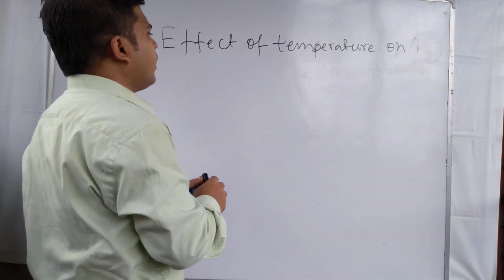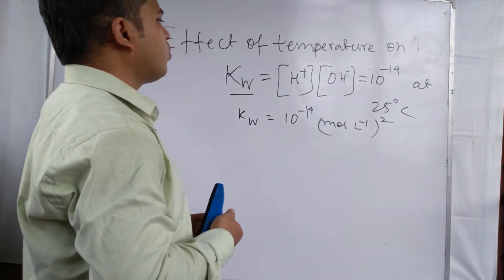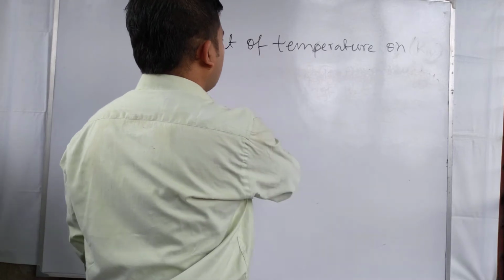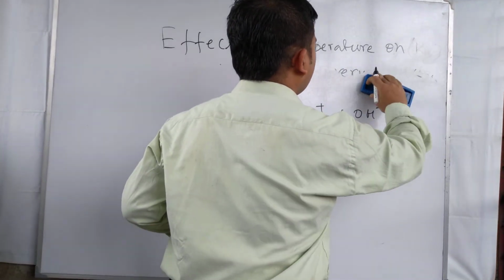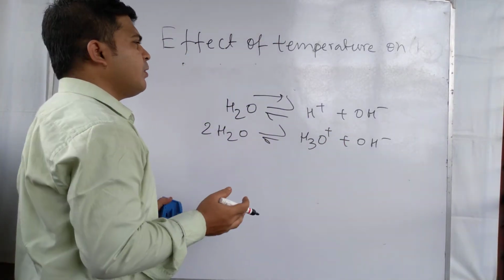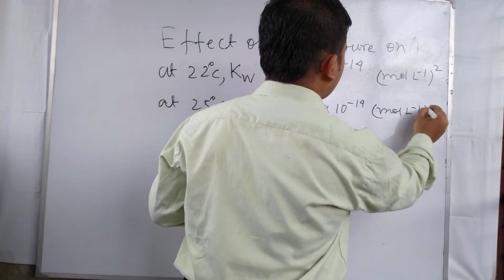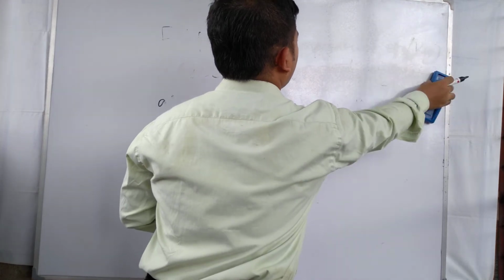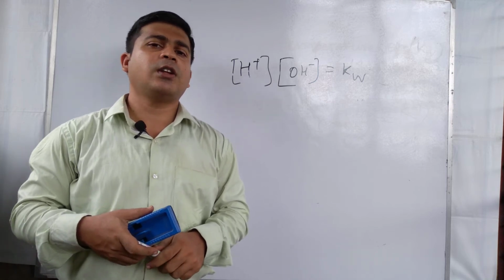Effect of temperatures on Ionic product of water(Kw) or Dissociation Constant of water.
This video is about Effect of temperatures on Ionic product of water(Kw) or Dissociation Constant of water.